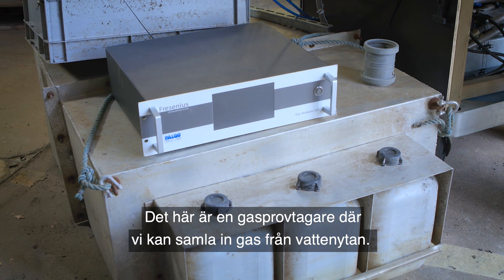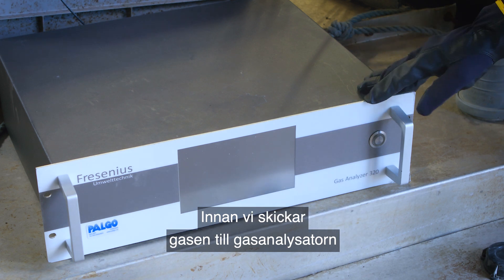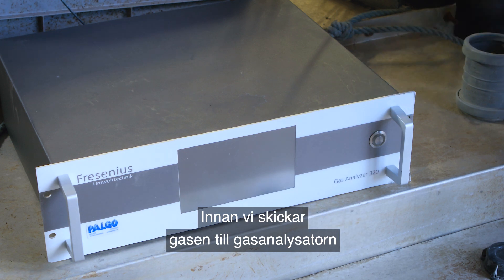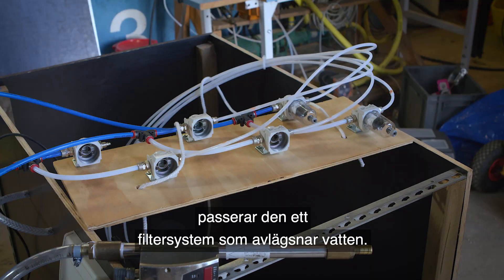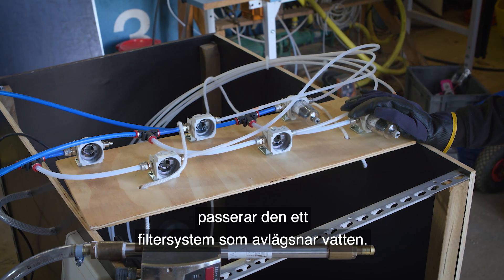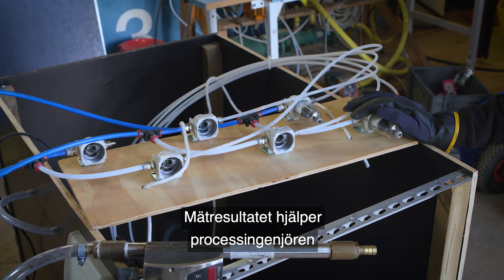Kvantifiering av växthusgaser, IVL Svenska Miljöinstitutet